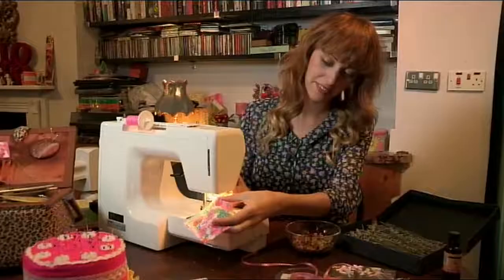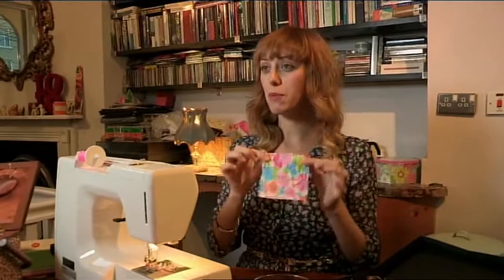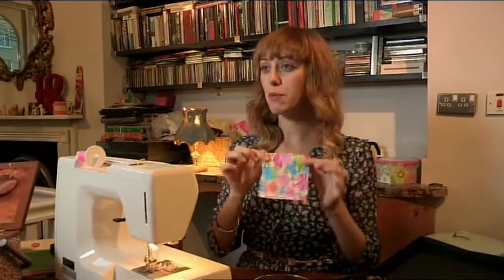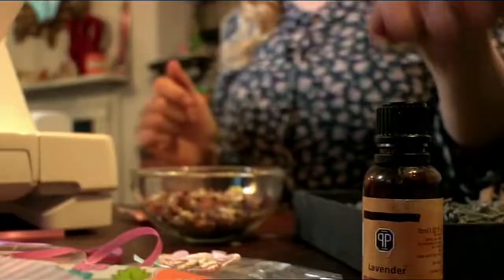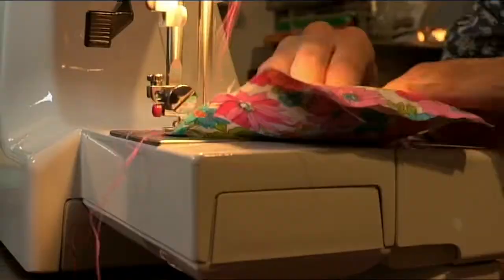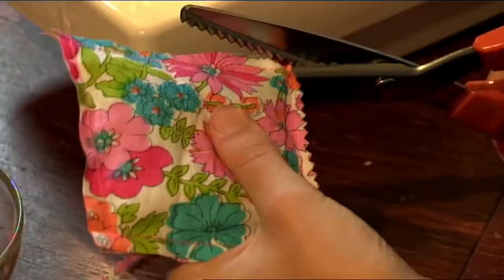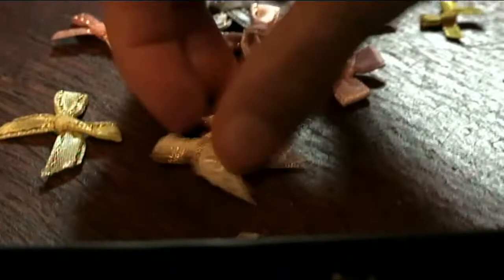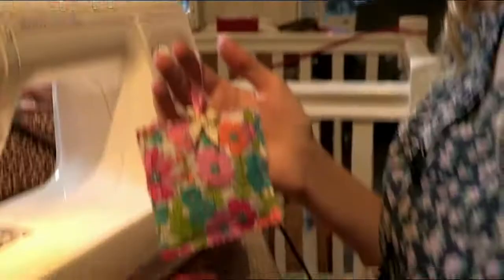Really Simple Moth Repellant | Jazz | Superscrimpers.com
a brand new website packed with money saving ideas from and inspired by Channel 4's TV show SuperScrimpers. This new site will present cash-savvy solutions to everyday economic woes which could help you live better for less

Protect your clothes from moths with this super simple tip from Jazz.